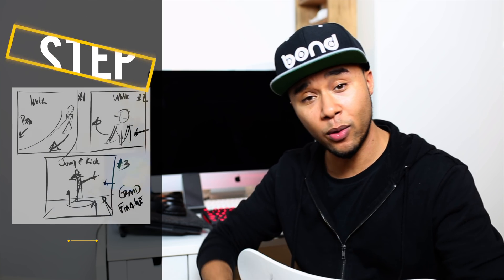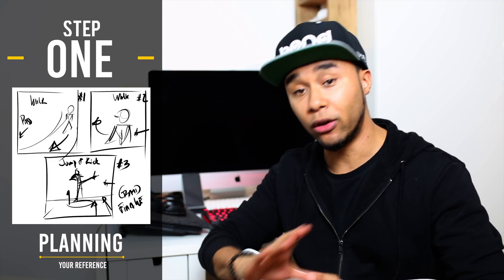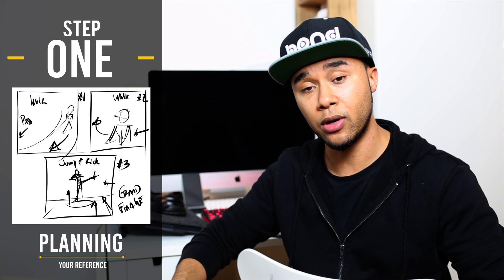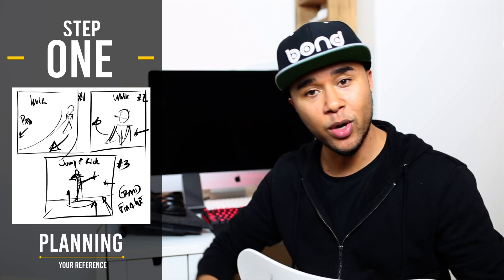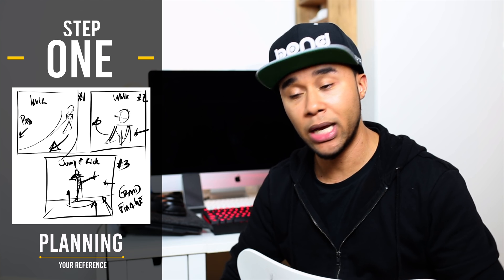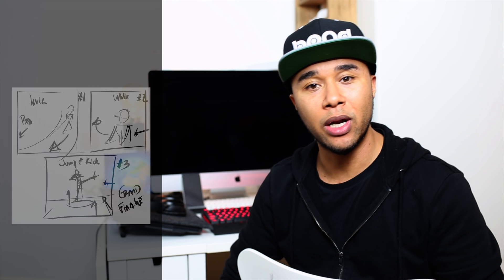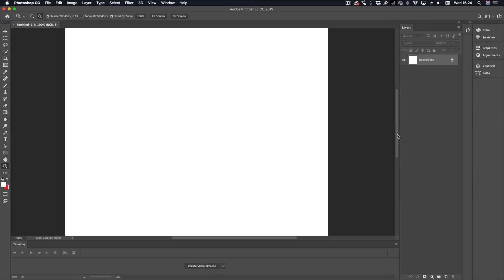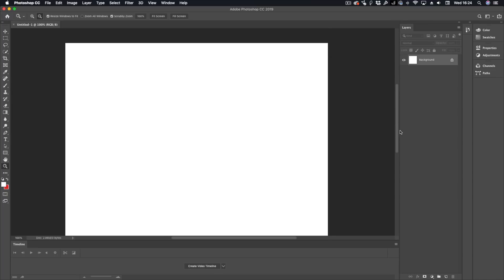ANIMATION REFERENCE in 4 easy STEPS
I will take you through the 4 steps I take in order to get my reference as tight as possible. We plan, go outside to shoot reference and then I will take you through the steps necessary to get it to Maya ready for you to animate.

Gear I use for my Videos and Animation:

Go Pro Hero 7 Black Amazon US
Go Pro Hero 7 Black Amazon UK

Go Pro Head Strap Amazon US
Go Pro Head Strap Amazon UK

Canon G7X Amazon US
Canon G7X Amazon UK

Canon 5D Mark III Amazon US
Canon 5D Mark III Amazon UK

Rhode Video Mic Pro Amazon US

Blue Yeti Amazon US
Blue Yeti Amazon UK

Drawing Tablet GAOMON PD1560 Amazon US
Drawing Tablet GAOMON PD1560 Amazon UK

iMac Amazon US
iMac Amazon UK

Keyboard Amazon US
Keyboard Amazon US

Mouse Amazon US
Mouse Amazon US